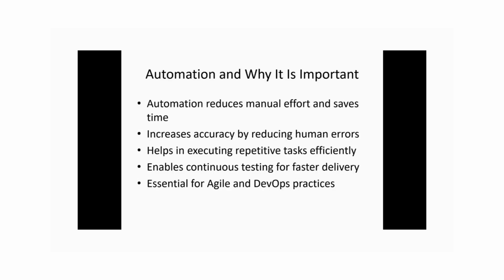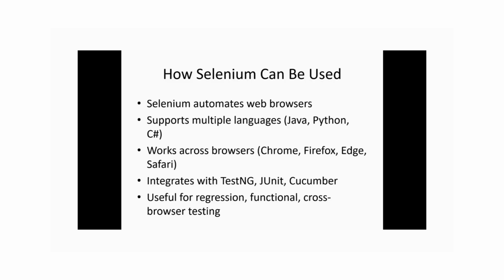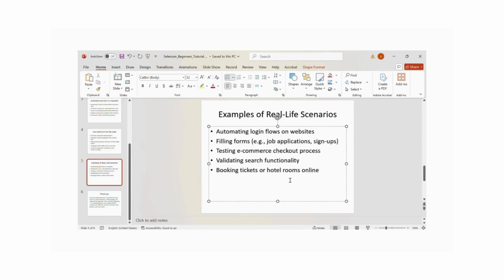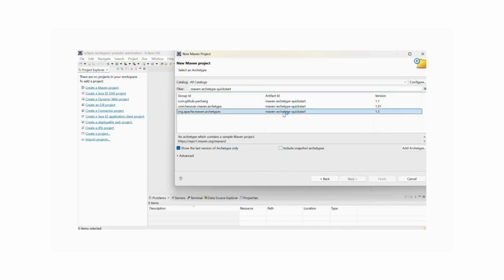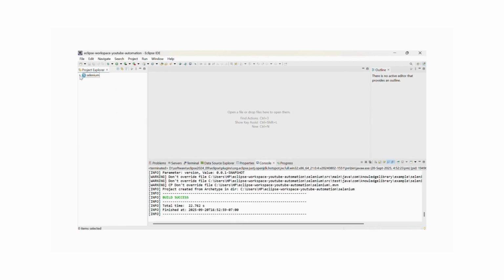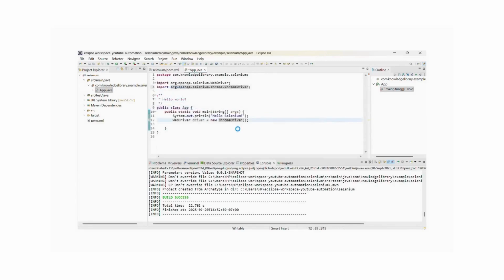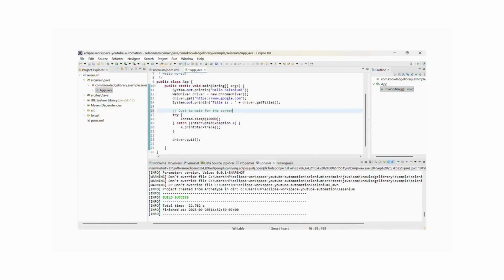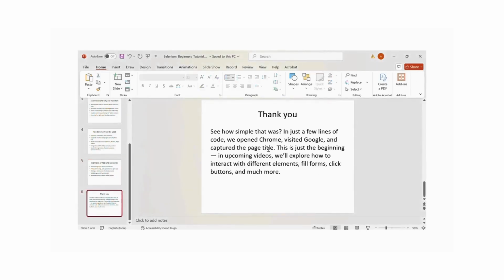Selenium with Java Tutorial for Beginners | Episode 1 | Introduction + First Script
Welcome to the Selenium with Java Tutorial for Beginners (2025)!
In this first episode, we’ll cover:

-- What is automation and why it’s important
-- How Selenium can be used for automation testing
-- Real-life scenarios where Selenium is applied
-- A live demo: Writing your first Selenium script in Java (open Google & print page title)

This series is designed for absolute beginners who want to start their journey into test automation. By the end of the playlist, you’ll be ready to build real-world automation projects.